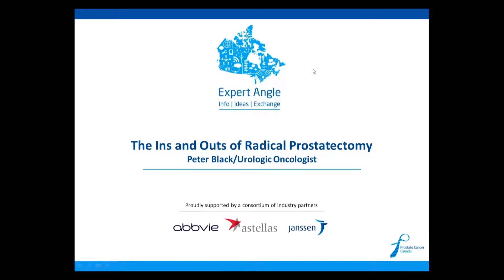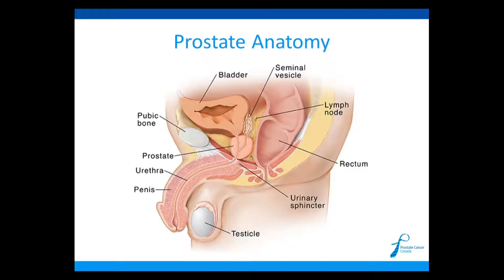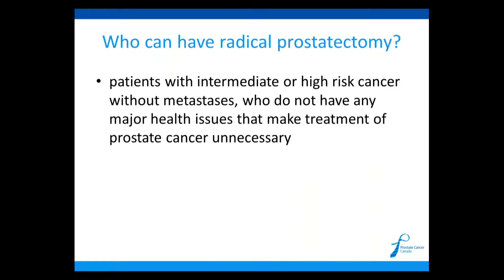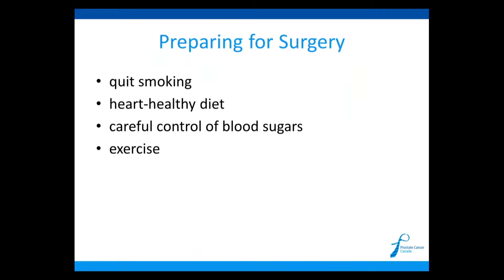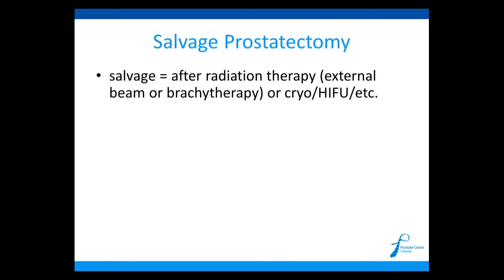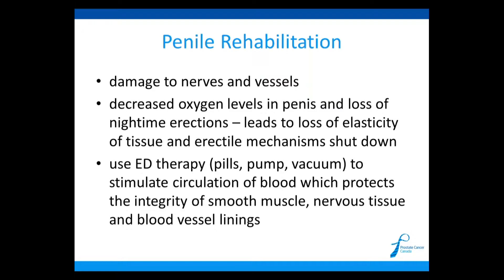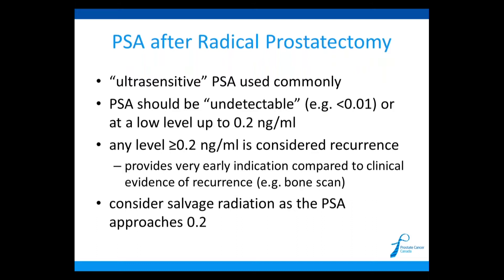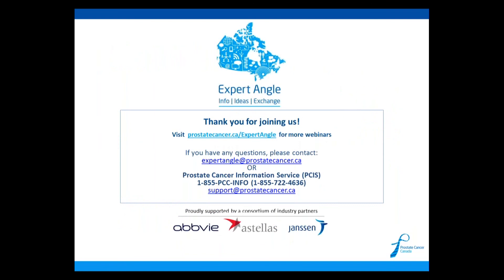The Ins and Outs of Radical Prostatectomy with Dr. Peter Black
The objective of this presentation is to educate patients, their partners and their loved ones to learn about radical prostatectomy as a treatment option for prostate cancer. We will discuss what the surgery entails and what to expect during the early recovery period. This will include consideration of possible complications of surgery and the need for sexual and bladder rehabilitation after surgery. Finally we will also discuss additional cancer therapies that may be offered after radical prostatectomy and how patients are followed to ensure they remain cancer free.

SPEAKER:  Dr. Peter Black is a Urologic Oncologist at Vancouver General Hospital, a Research Scientist at the Vancouver Prostate Centre, and Professor in the Department of Urologic Sciences at the University of British Columbia. He completed his urologic training at the University of Washington in Seattle and fellowship in urologic oncology at M.D. Anderson Cancer Center in Houston, Texas. He has a clinical subspecialty interest in prostate and bladder cancer and also a translational research program related to both cancers.

Download or order our A, B, C of Prostate Cancer brochure and Your Prostate Cancer Playbook